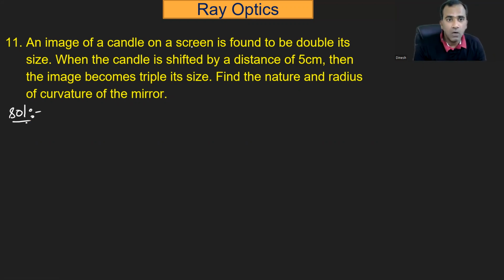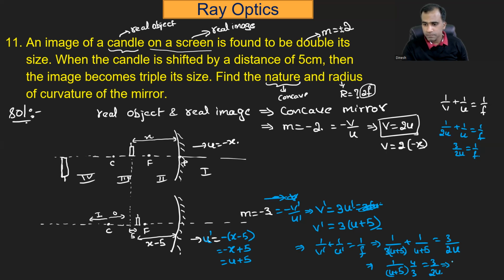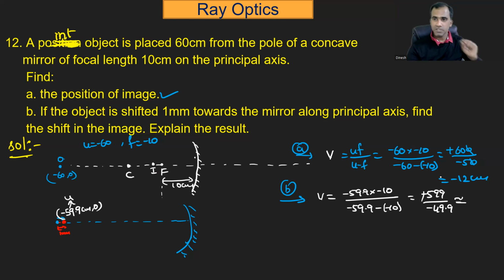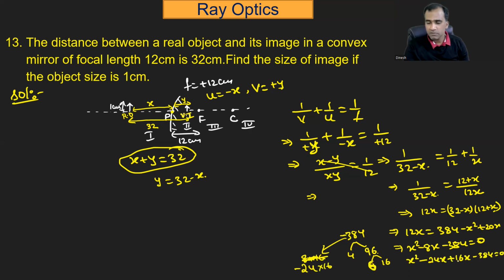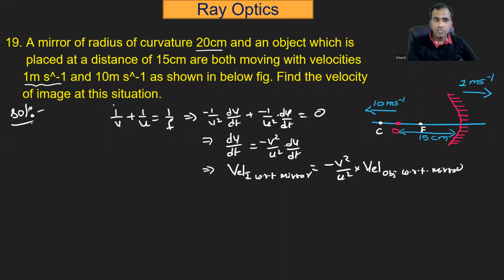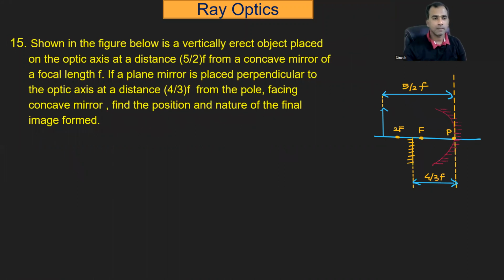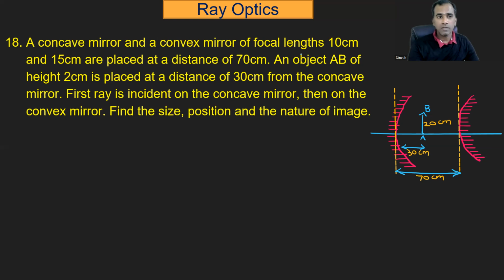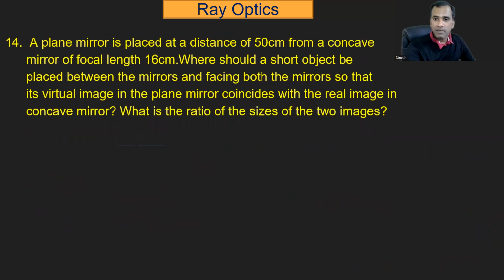Problem solving on Spherical mirrors(Convex and Concave Mirrors)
In this video, Interesting problems on spherical mirrors are discussed in detail.